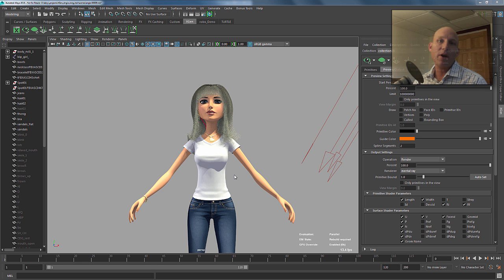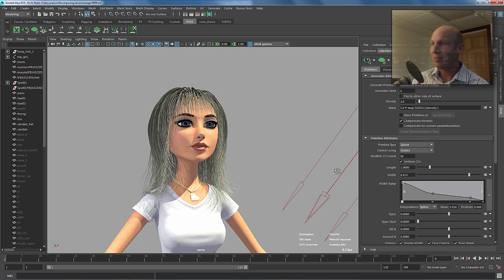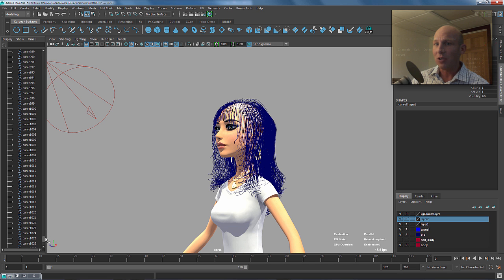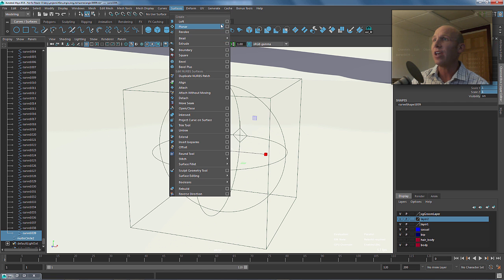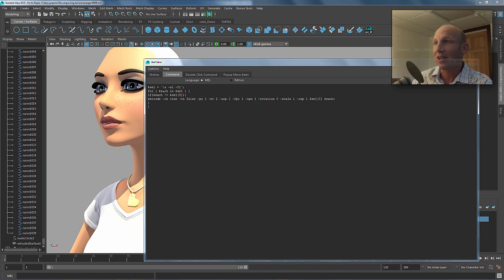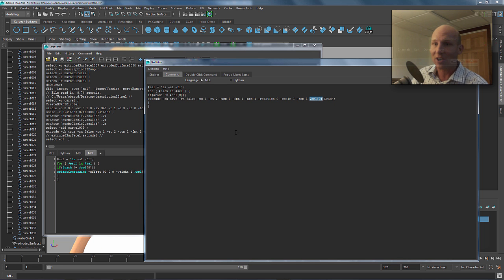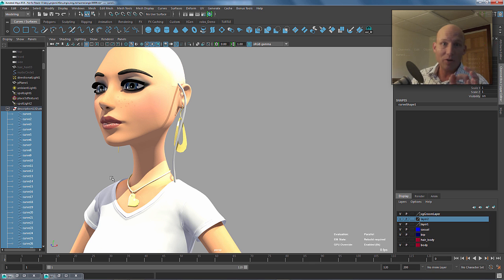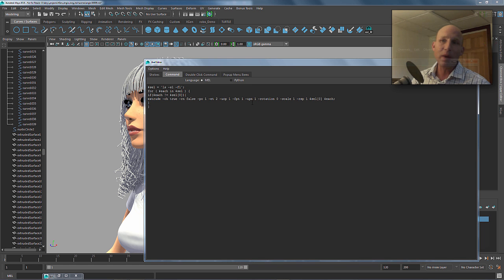maya monday - XGen - outputting geometry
A quick demo teaching you how to turn XGen primitive splines into real geometry.  Mel command is below:-)

$sel = `ls -sl -fl`;
for ( $each in $sel ) {
if($each != $sel[0]){
extrude -ch true -rn false -po 1 -et 2 -ucp 1 -fpt 1 -upn 1 -rotation 0 -scale 1 -rsp 1 $sel[0] $each;